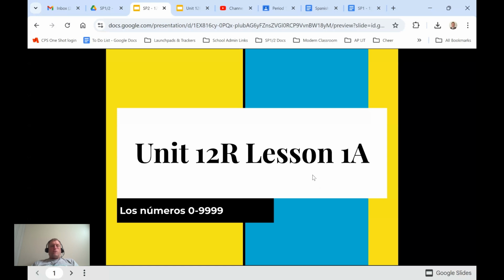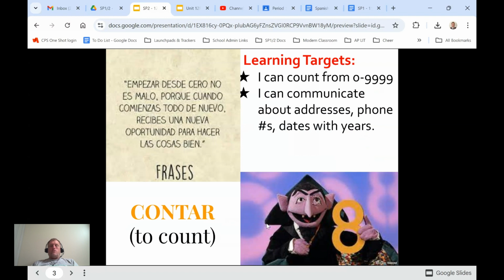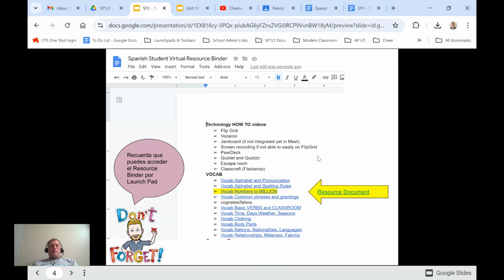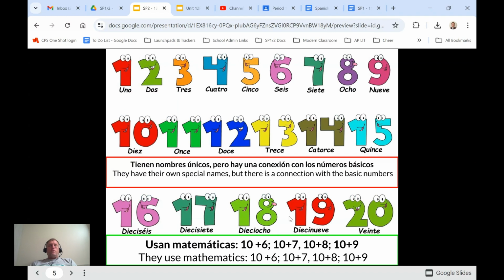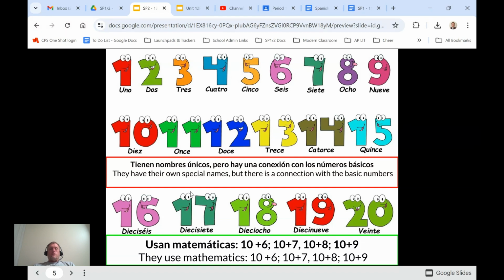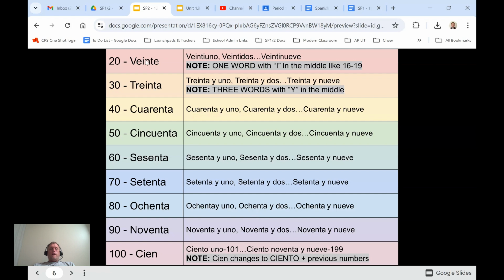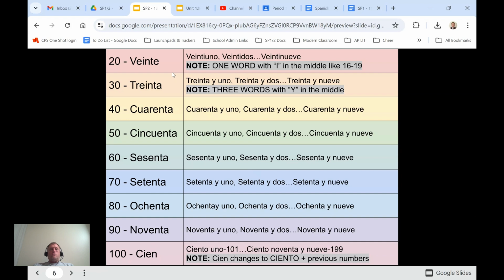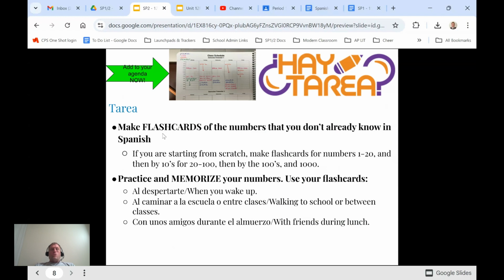SP2 12R1A Los números 0 9999